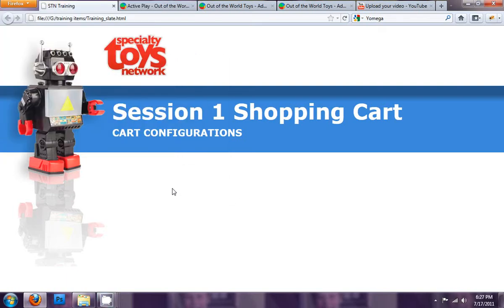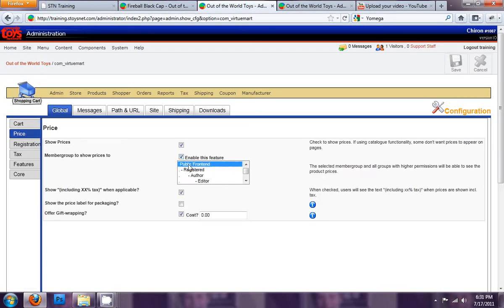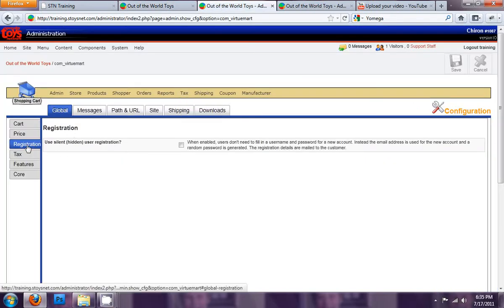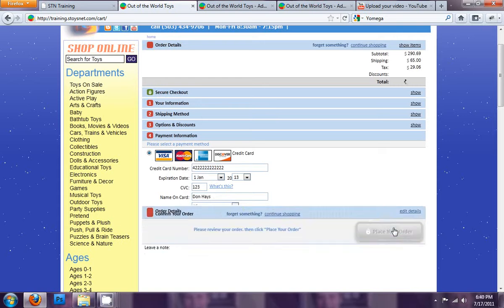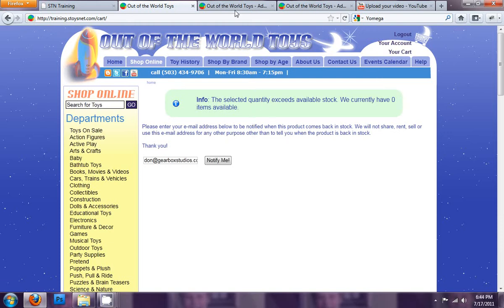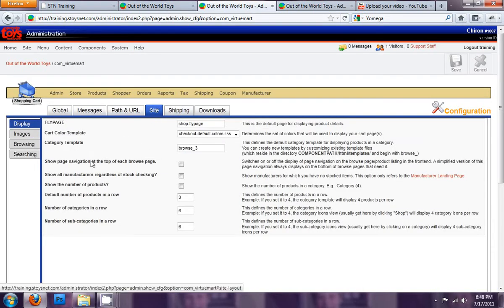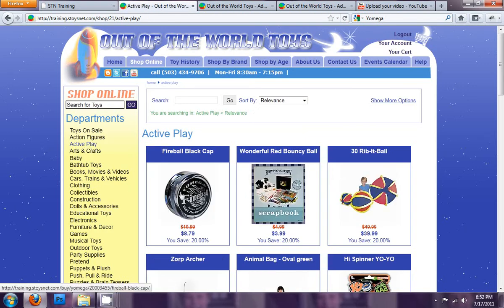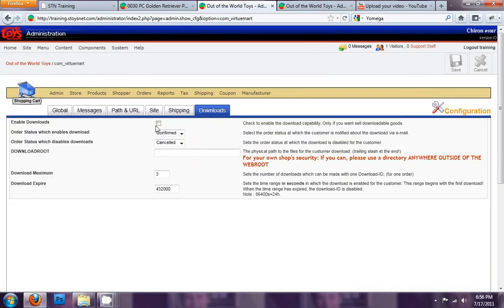Shopping Cart Configuration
This video covers the many changes you can make within the configuration of the STN shopping cart.